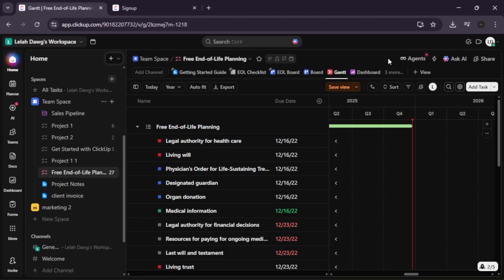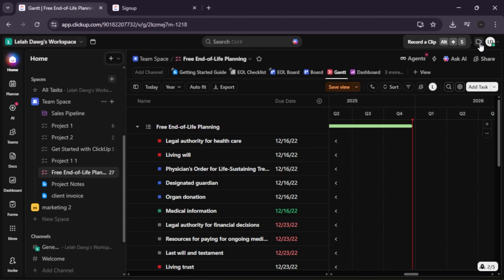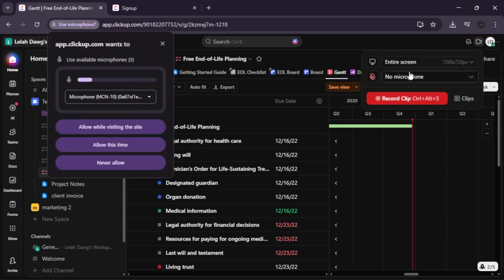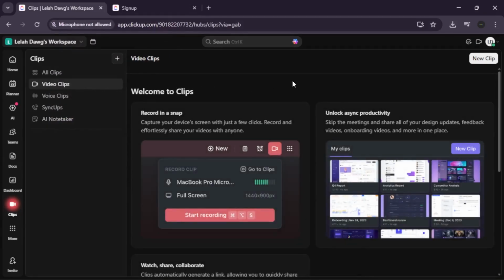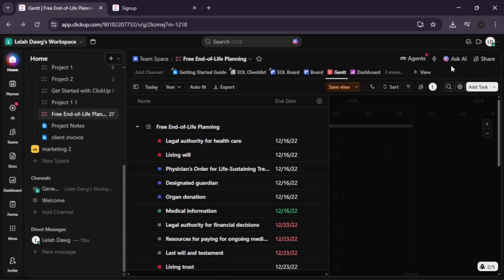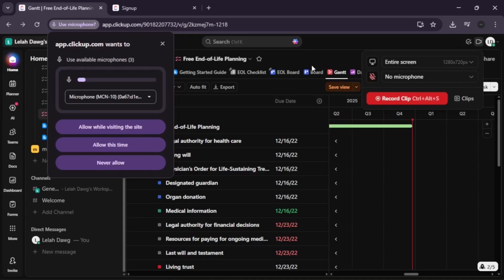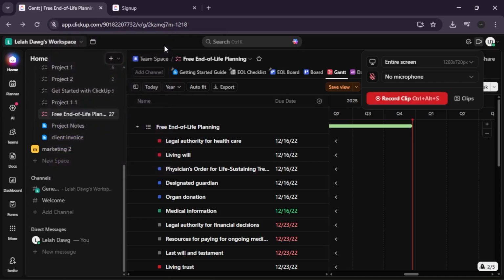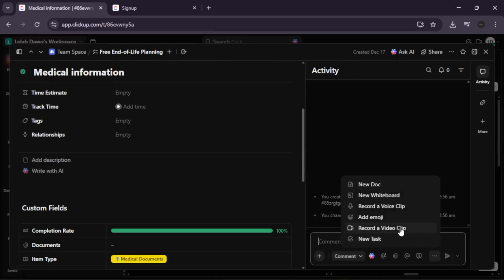How To Record With ClickUp [2026 GUIDE]